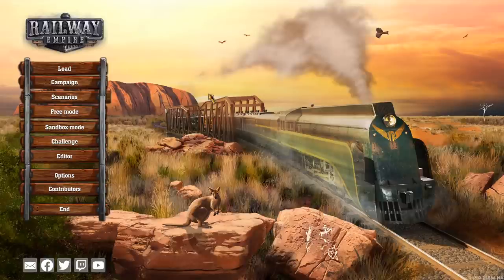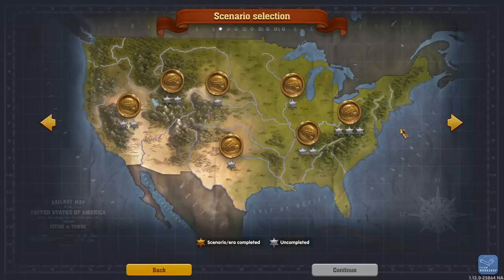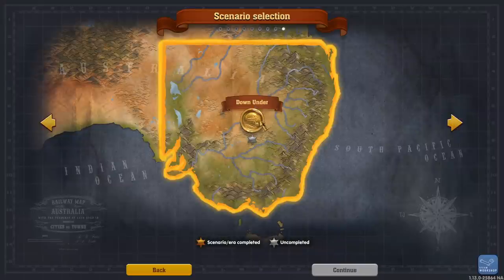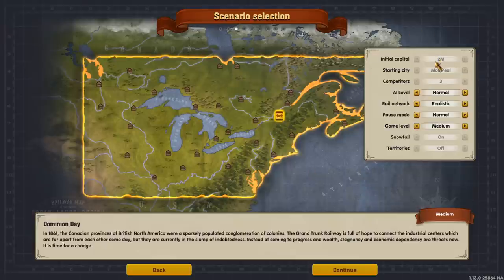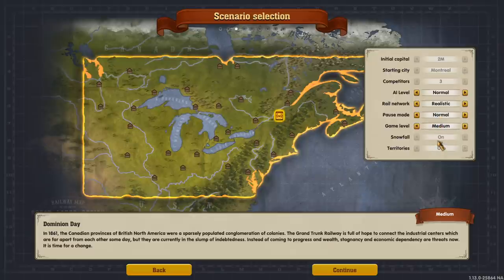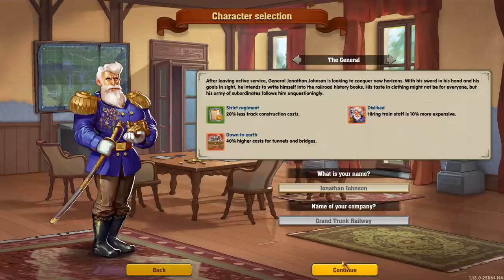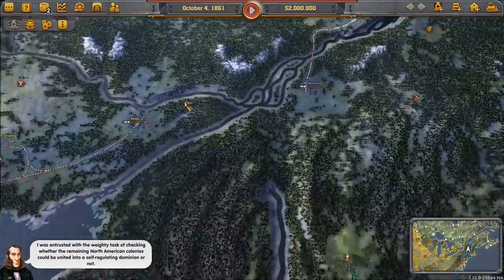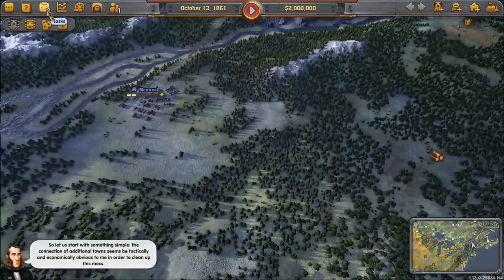Railway Empire: Complete Collection - Capitalizing Canada!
Snail Mail:
P3A 4S8